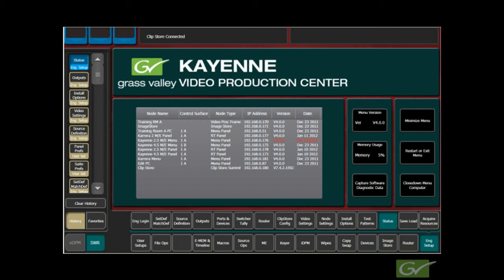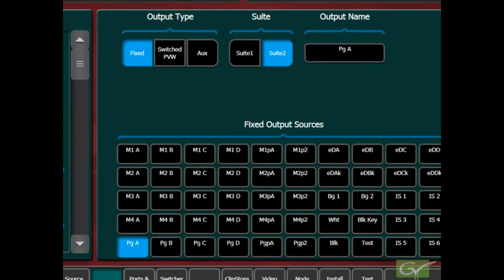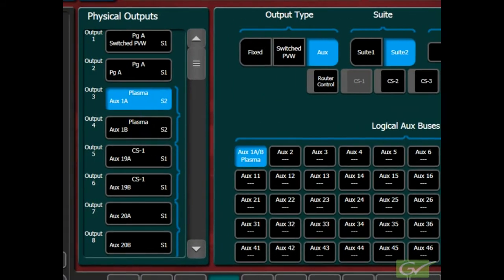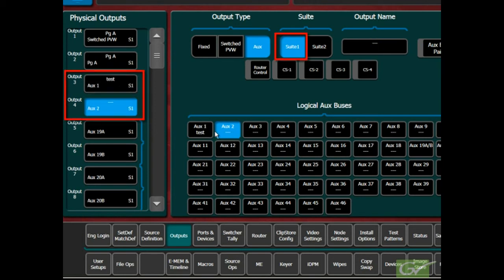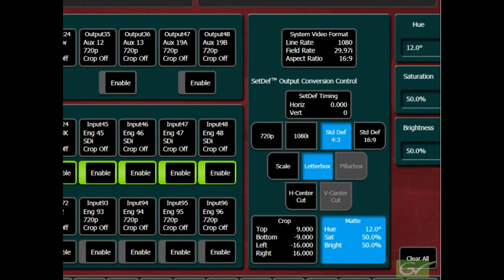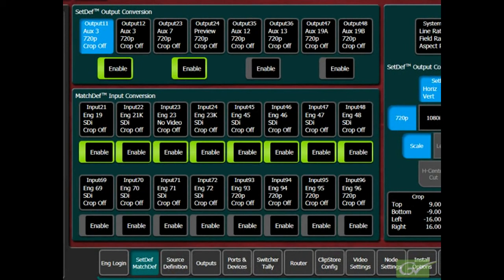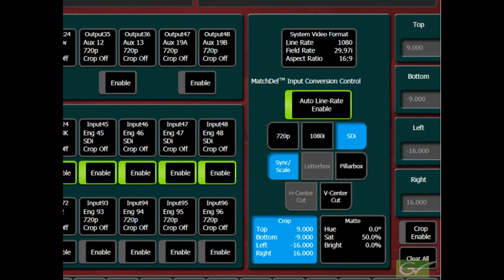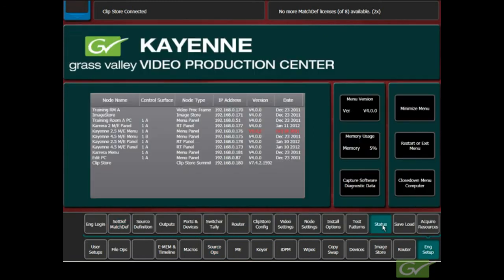Kayenne and Karrera Configuration Tutorial - Output Defintion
Setting Video Output signals on the switcher: Internal signals, Aux buses, Suites, Switched preview. Labeling Aux busses and setting Aux pairs.  Clip Store outputs. Configuring SetDef and MatchDef connections.